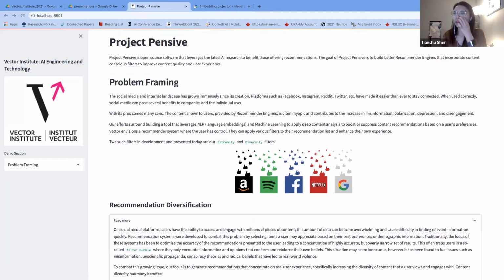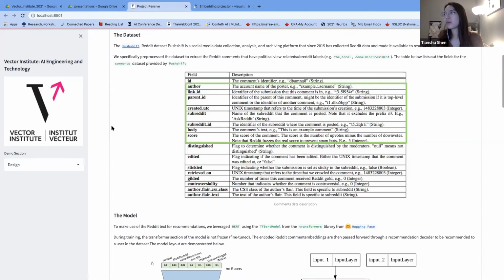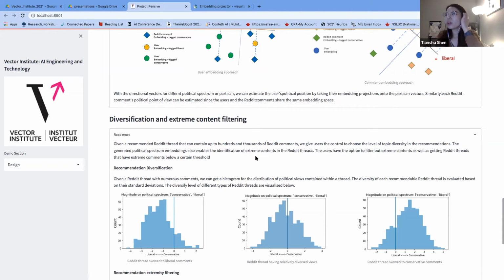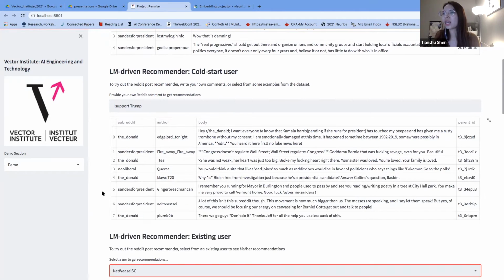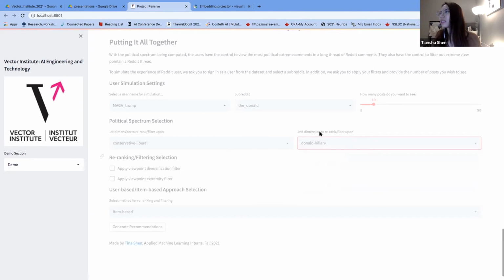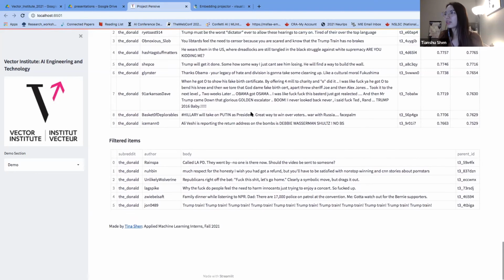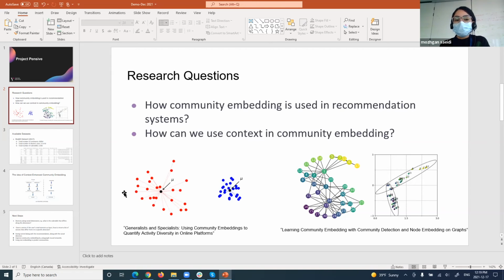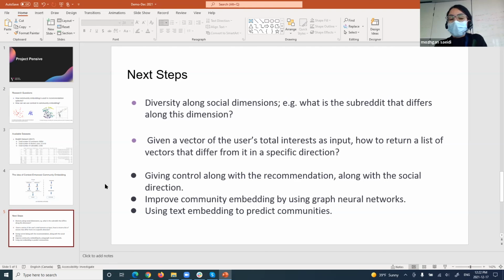Tina Shen & Mozhgan Saeidi’s Project Talk: Project Pensive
Below is one of many Internship Talks, where interns presented their projects after completing their work term. Projects span across sectors, some of which include: Project Management, Automation, Applied Machine Learning, and Data Visualization.

Project Pensive: Project Pensive is open source software that leverages the latest AI research to benefit those offering recommendations. The goal of Project Pensive is to build better Recommender Engines that incorporate content conscious filters to improve content quality and user experience. It builds on the success of AI techniques for content moderation in large online platforms but focuses on giving more user agency over what content is of interest, rather than for filtering content.